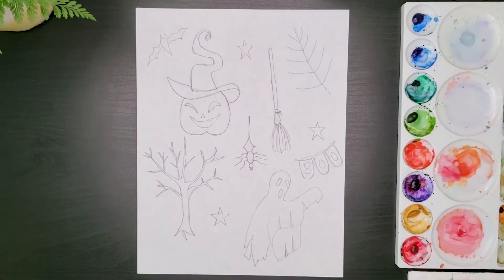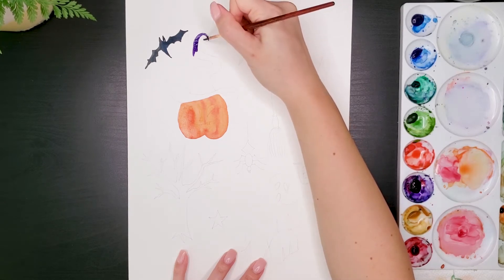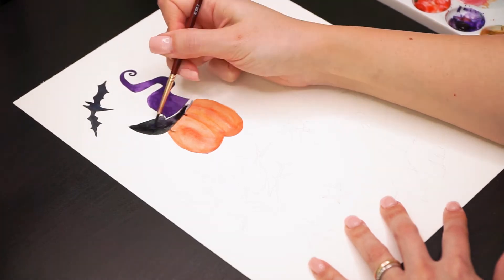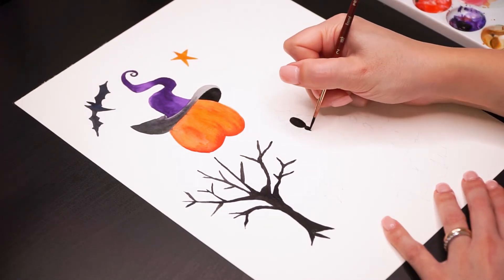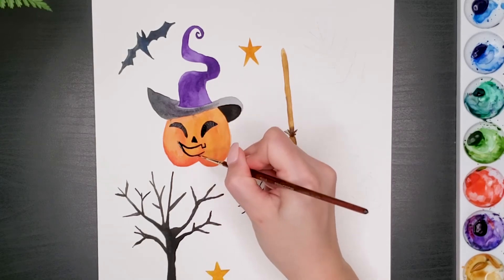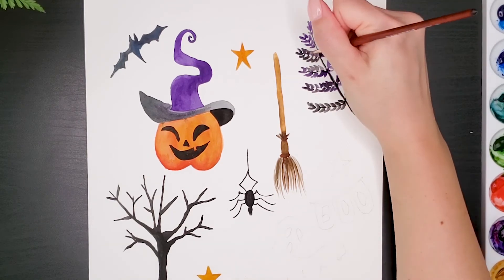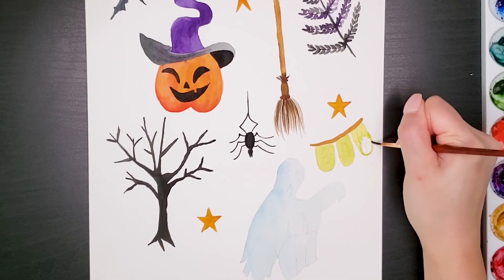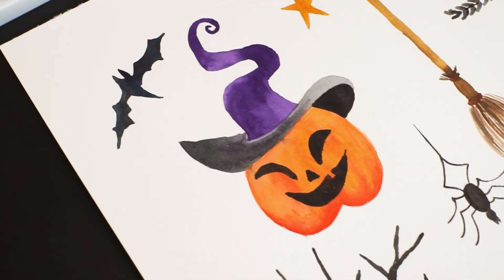Halloween doodles | Watercolor painting | Easy tutorial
Hi, guys! This is a pause of the Fall painting series because Halloween is coming!! Let's paint some doodles together?

Tks for watching!